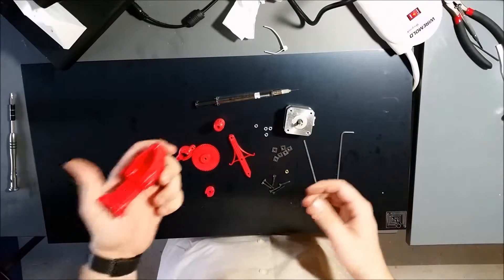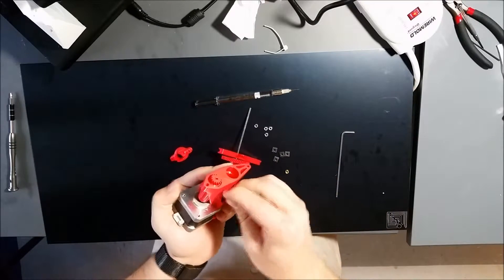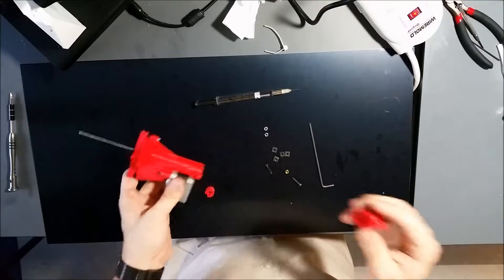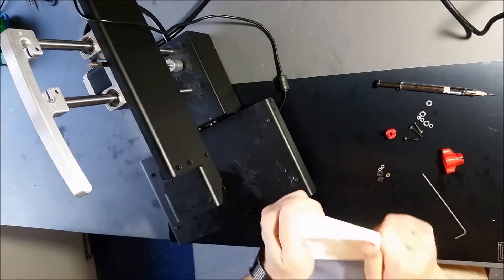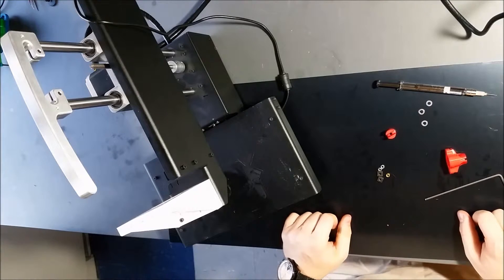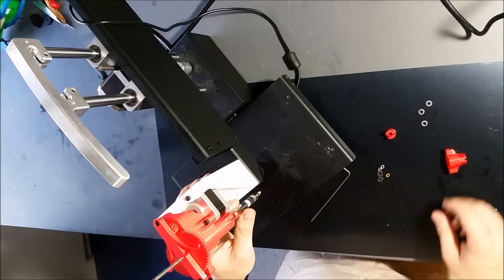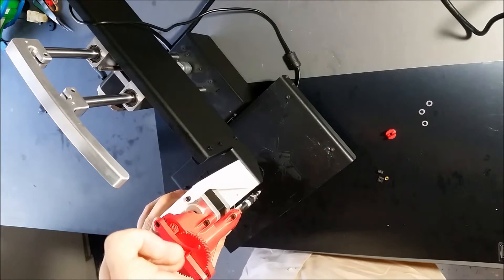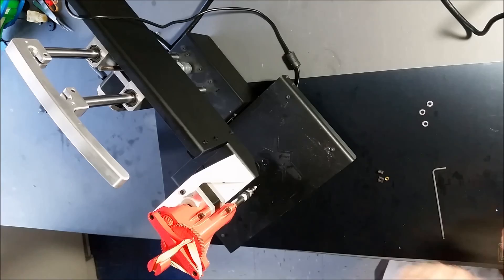Replistruder V1 Assembly for FRESH Printing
How to assemble the parts you've 3D printed for a Replistruder V1. For how to mount the Replistruder V1 to your 3D printer, please see out "Replistruder V1 Mounting" video.